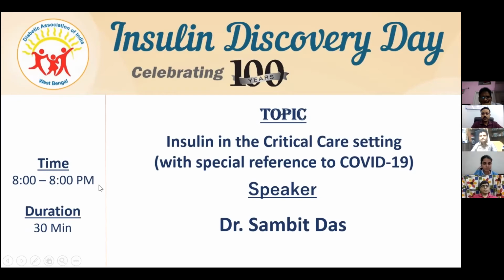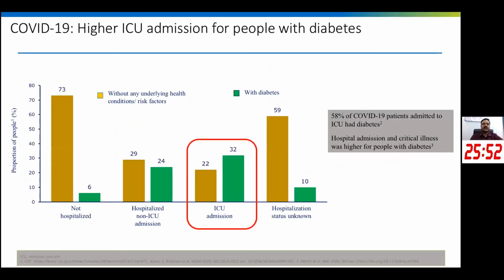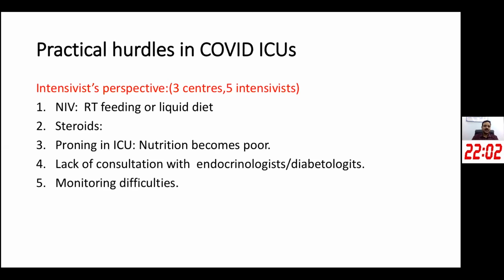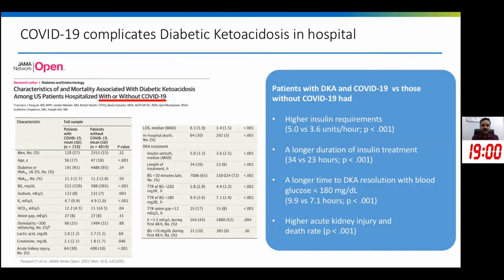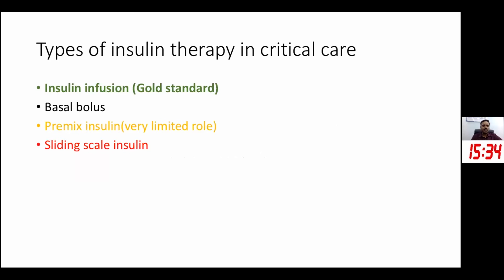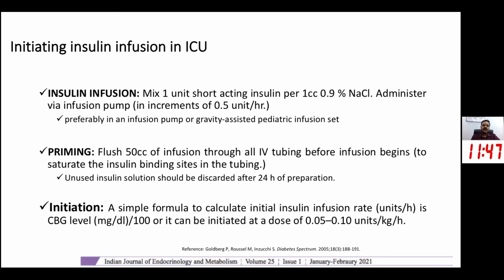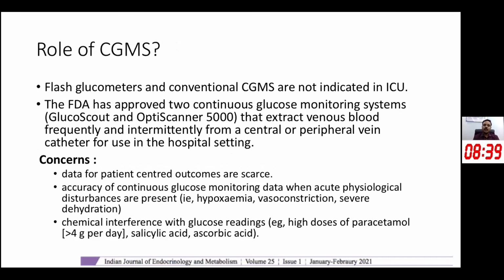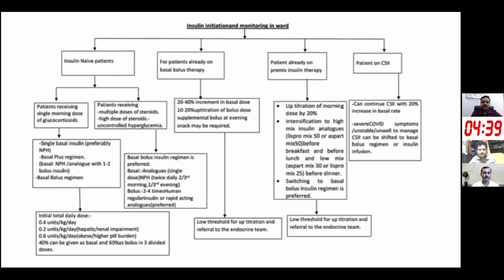Insulin in the critical Care (a Reference to COVID-19) | Dr. Sambit Das | Insulin Discovery Day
Topic: Insulin in the critical care setting (with special reference to COVID-19)
Speaker: Dr. Sambit Das
Organized By: Diabetic Association of India, West Bengal
Date: 30th July 2021
Subject : क्रिटिकल केयर में इंसुलिन
Insulin Discovery Day Celebrating 100 Years. A Virtual Symposium.

Clinical studies of patients with coronavirus disease 2019 (COVID-19) have found diabetes to be a major risk factor for disease severity and mortality .